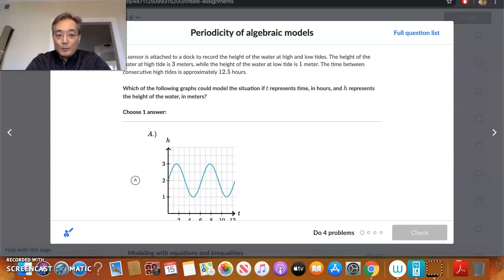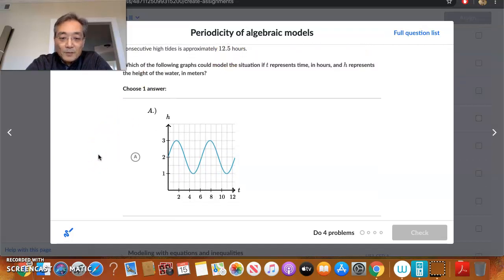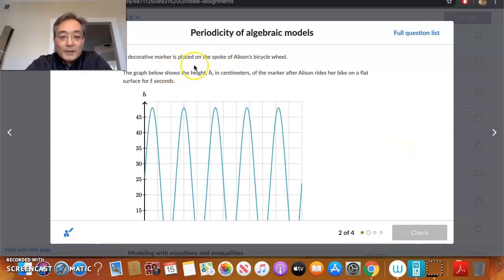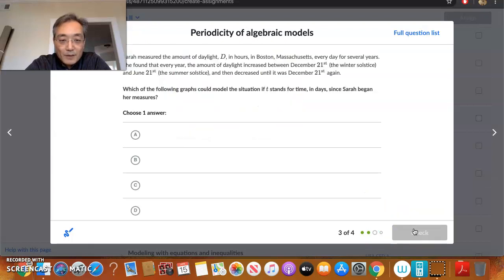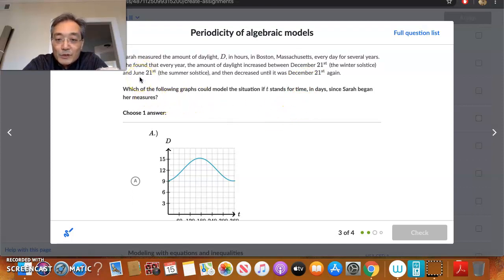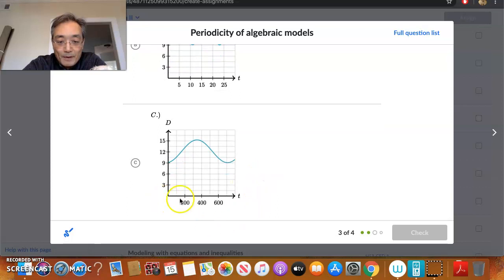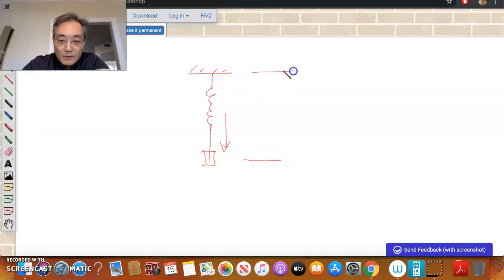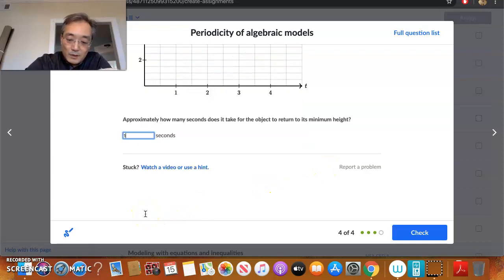Periodicity of algebraic models